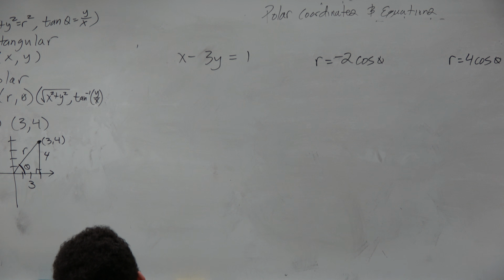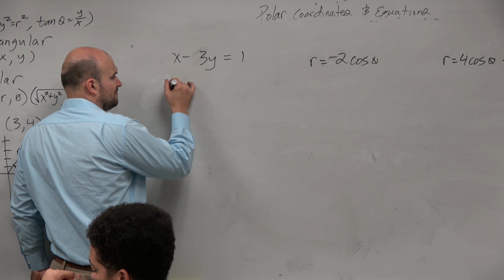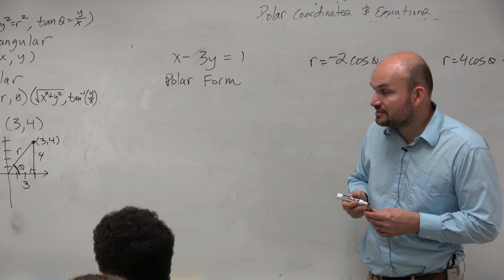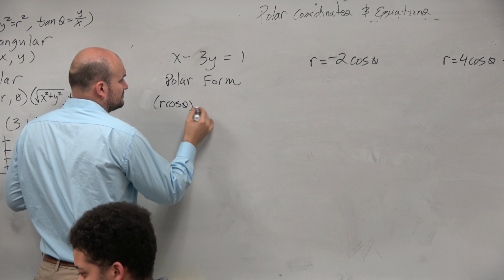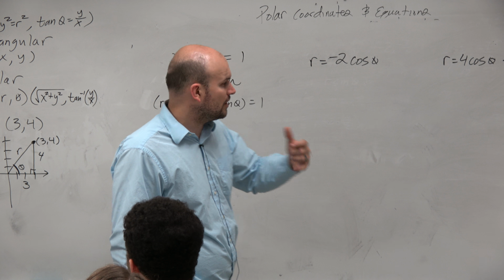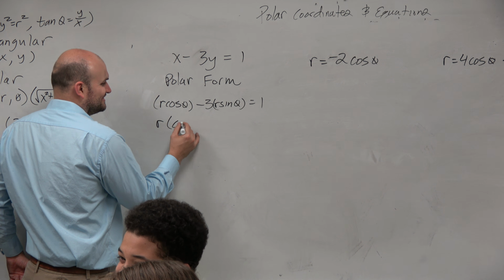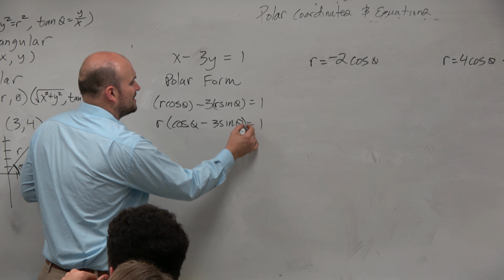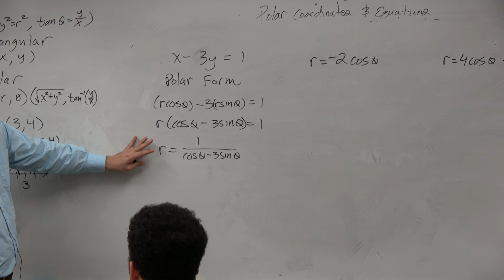Learn step by step to convert from rectangular form to polar form